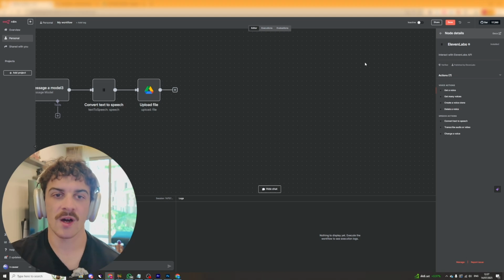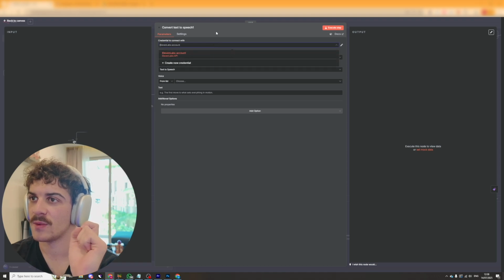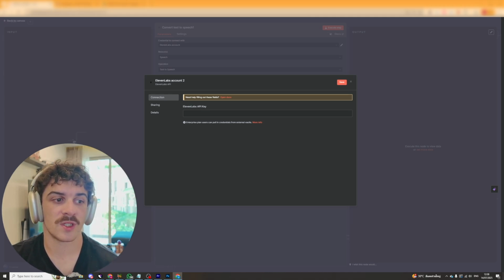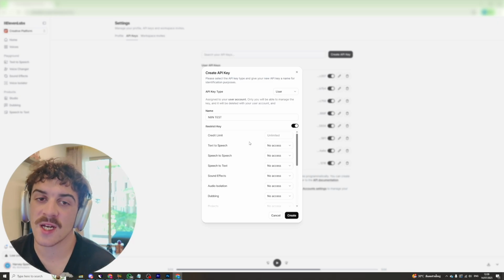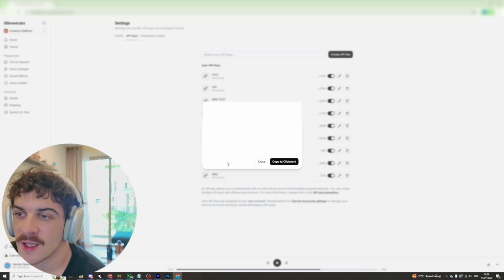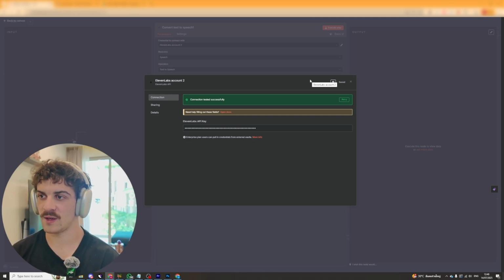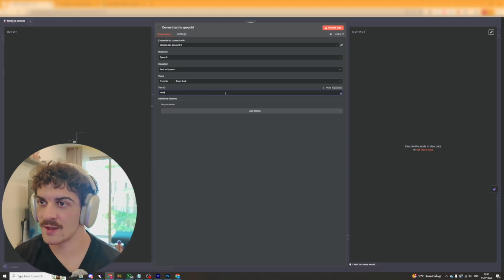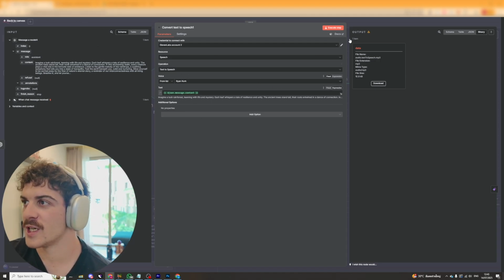How To Connect ElevenLabs To N8N (Easy Setup Guide)